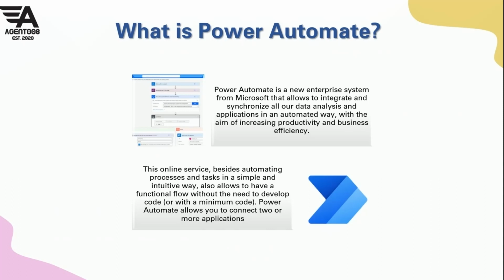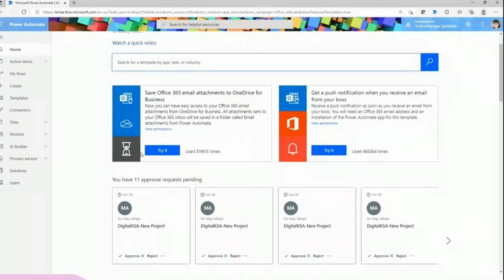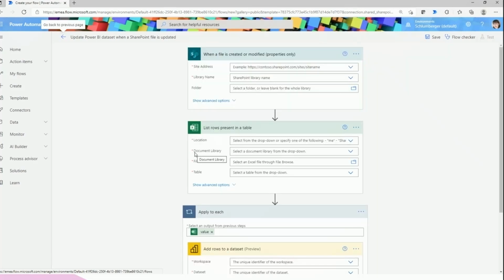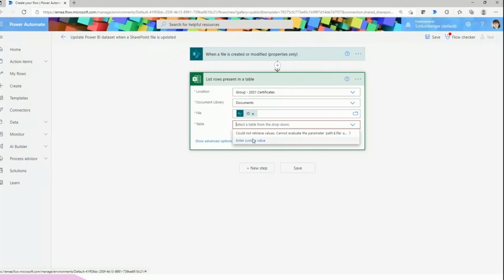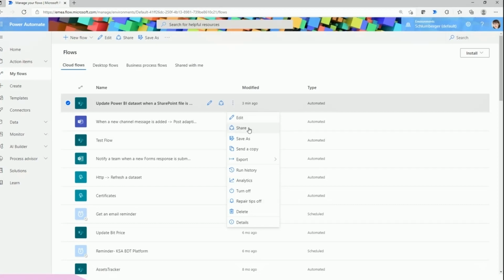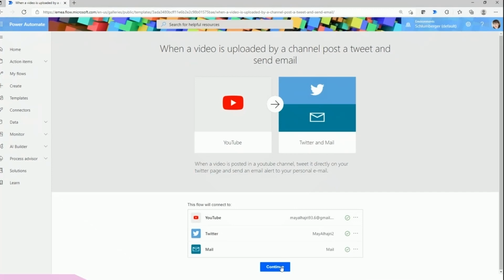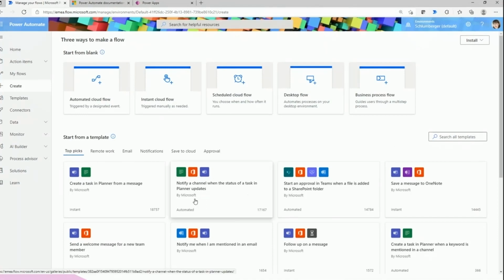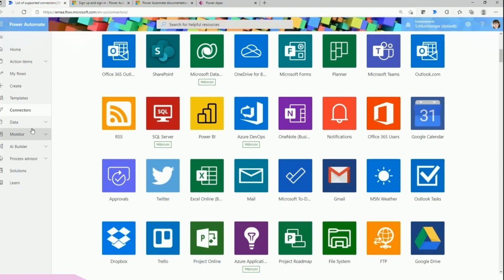Get Started with Power Automate 🙄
What you can do with Power Automate?
-Automate business processes
-Send automatic reminders for past due tasks
-Move business data between systems on a schedule
-Connect to almost 300 data sources or any publicly available API
-You can even automate tasks on your local computer like computing data in Excel.

In this session we will learn more about Power Automate !